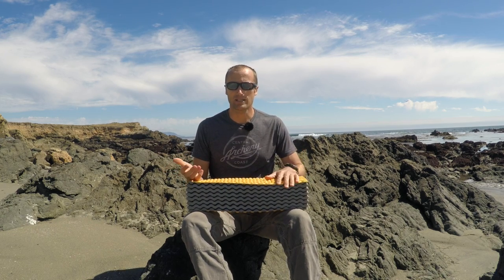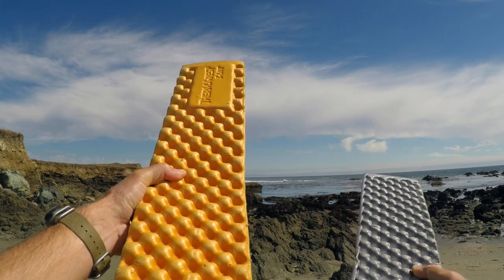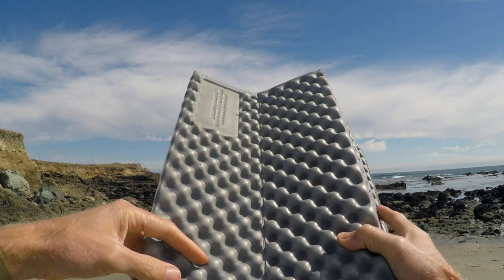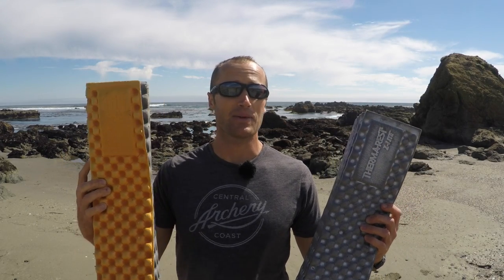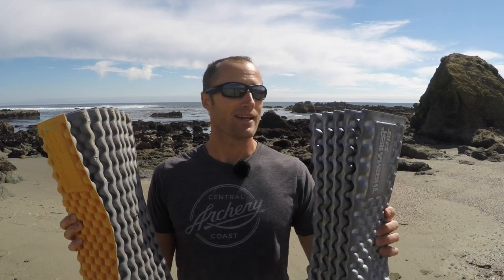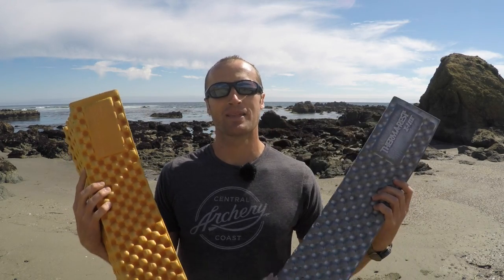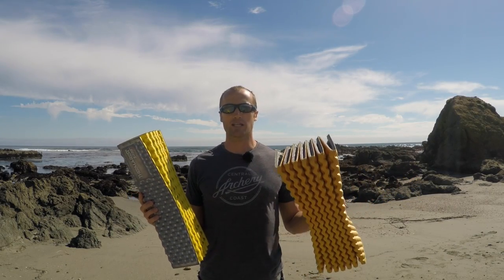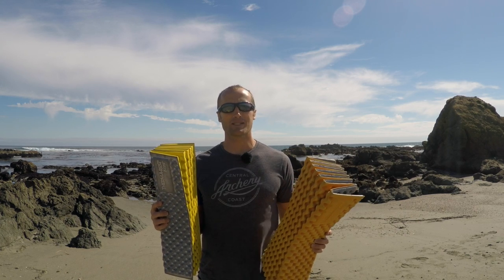Therm -A-Rest Z-Lite (Sol) Sleeping Pad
The Therm-A-Rest Z-Lite (and Sol) are awesome sleeping pads.  They are made of closed cell foam which means you will never wake to them deflated in the middle of the night.  Incredibly durable and plenty light.  Great for the backcountry of as a impromptu shooting mat.